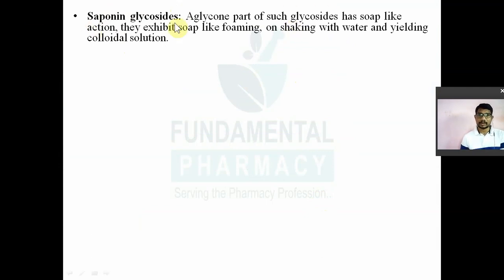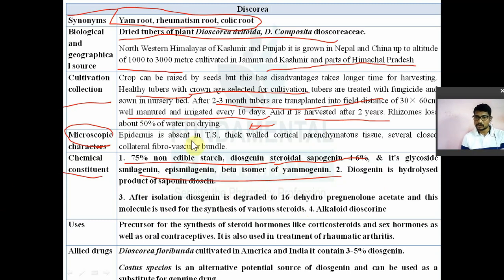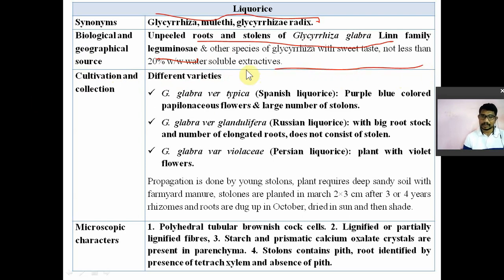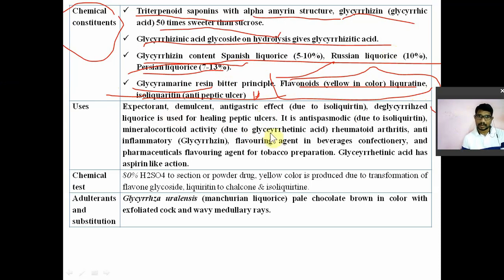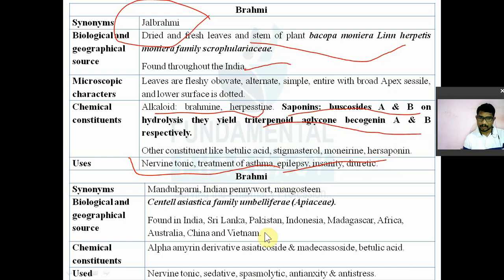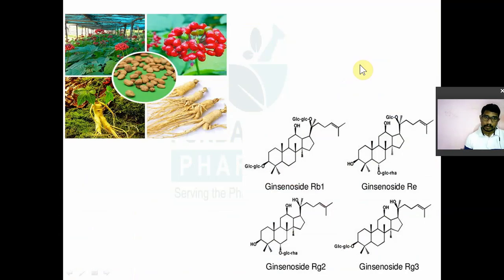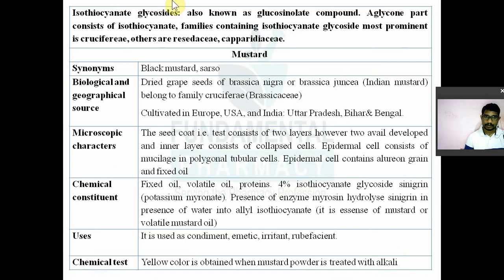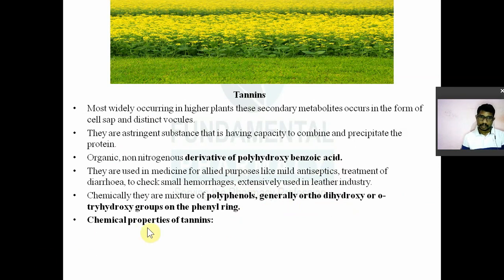SAPONINS||CYNOGENETIC||SAFED MUSALI||LIQUORICE||TANNINS||PHARMACOGNOSY||GPAT|| NIPER||DI||PHARMACIST